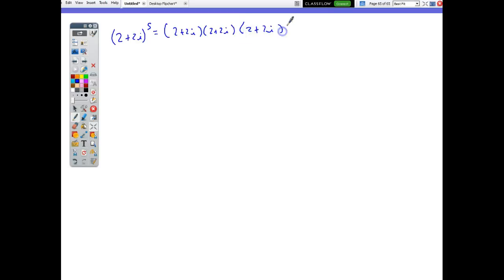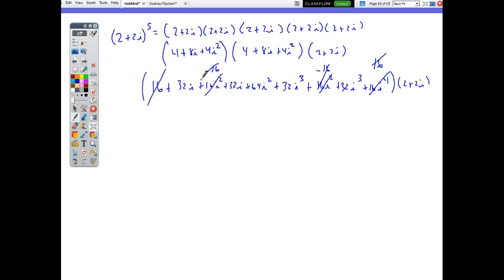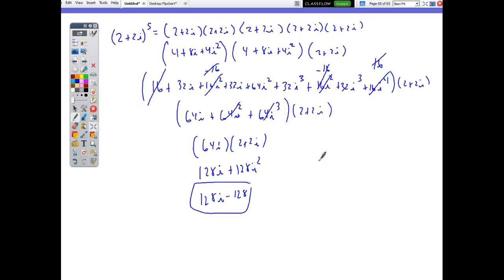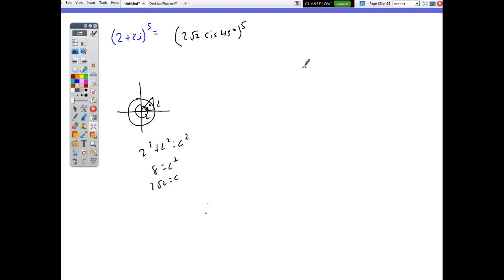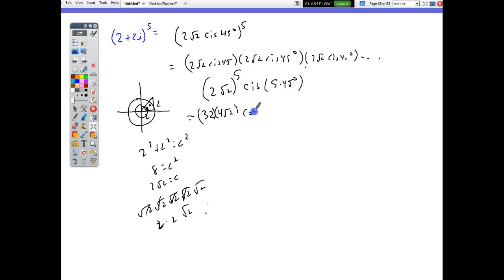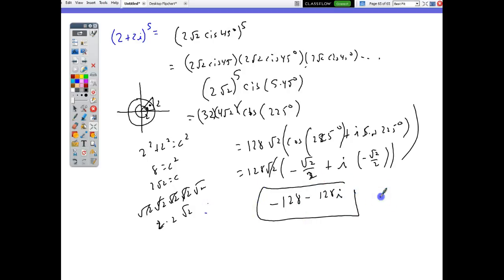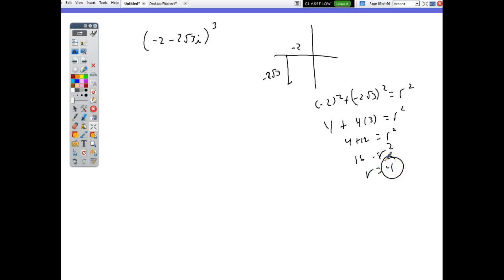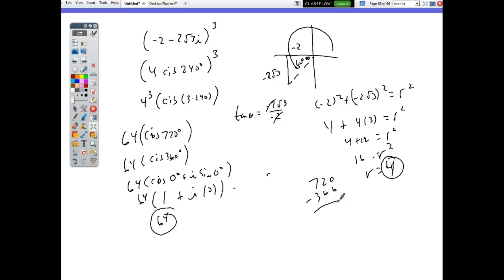TPC DeMoivre Rule 5 -11